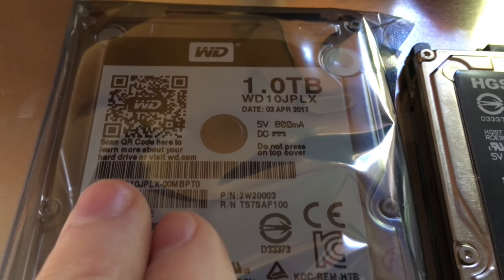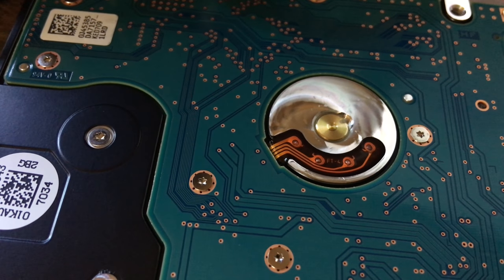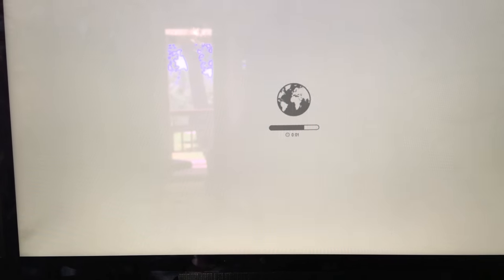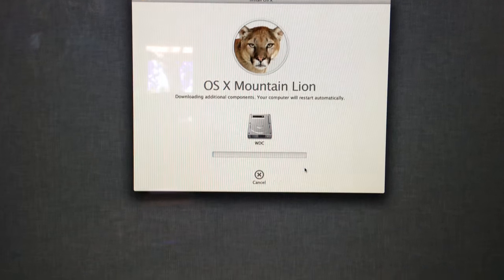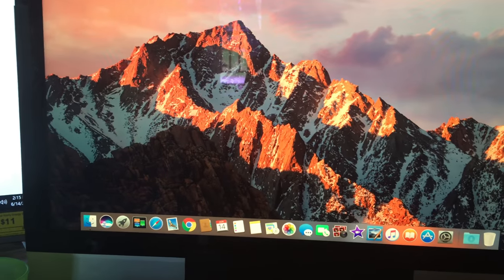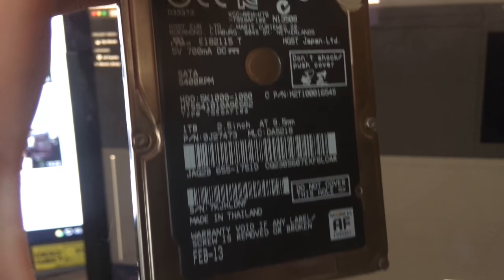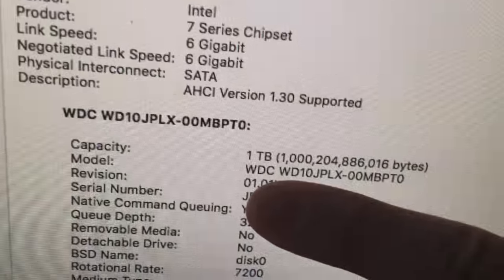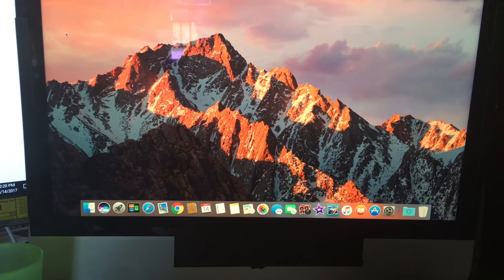21.5Inch Apple Imac Late 2012 Hard Drive Replacement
The Hard Drive that Came with it was a Hitachi 1TB 5400rpm Sata 6Gbs 8mb buffer HTS541010A9E662 HDD : 5K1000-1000
It had 1 bad sector and was to slow to do video editing so I got a  WDC WD10JPLX 1TB 7200RPM 32MB Buffer 6Gb SATA for 50 bucks on Newegg on sale. Works like a charm now and very fast no locking up or lagging.